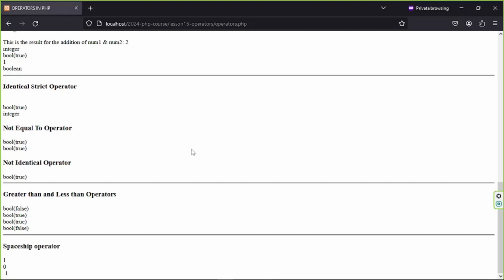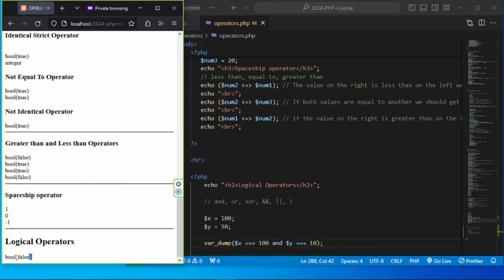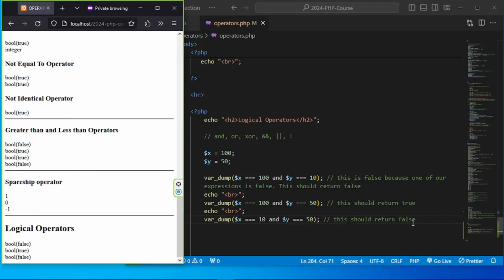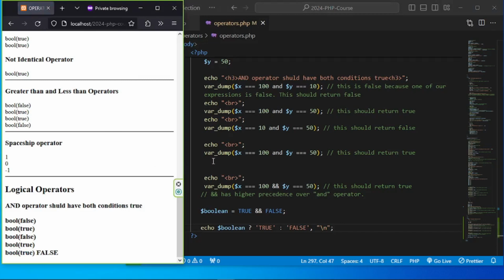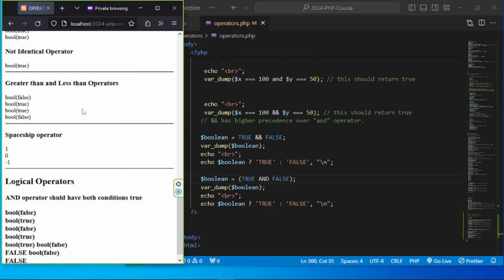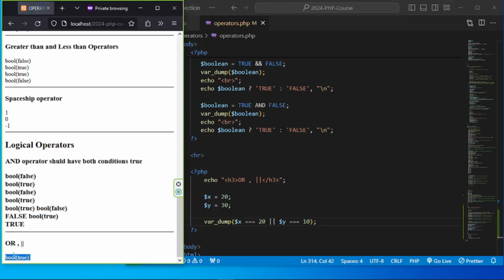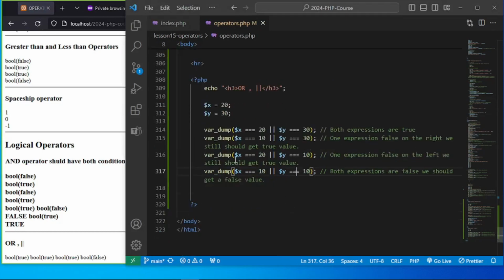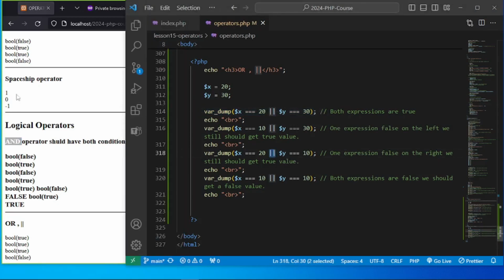Lesson19 PHP Logical AND OR Operators